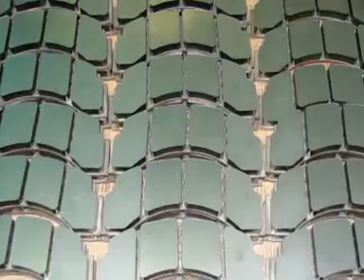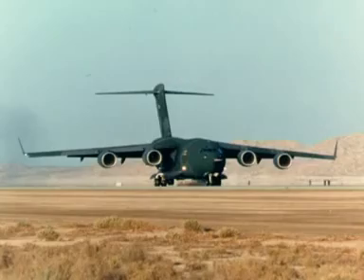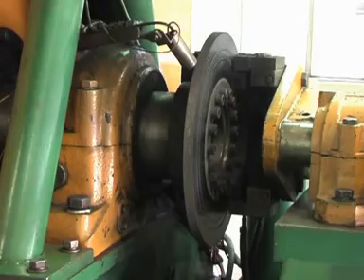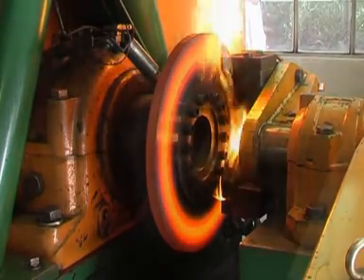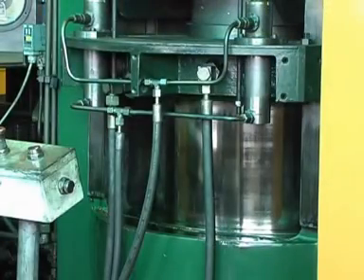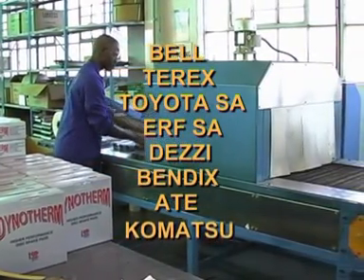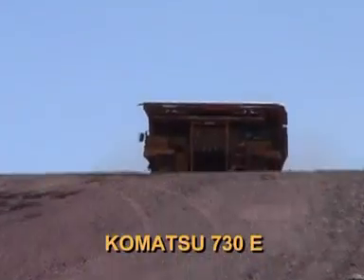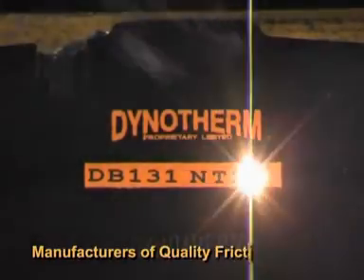Dynotherm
Dynotherm - Corporate Video